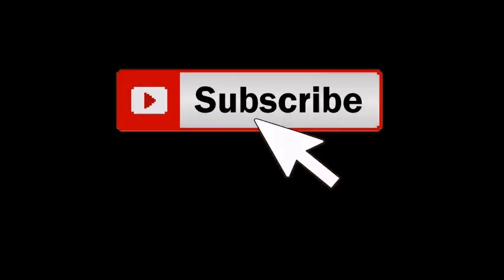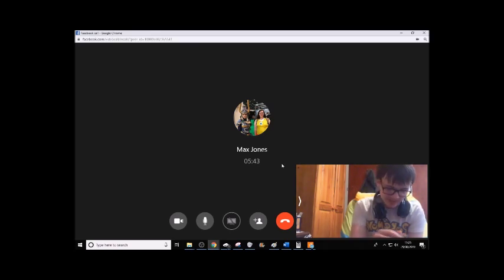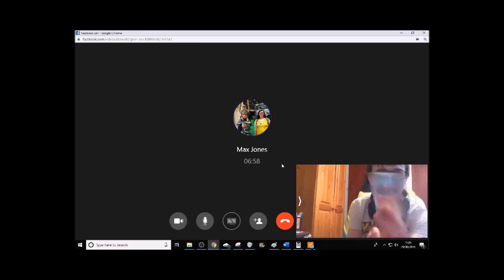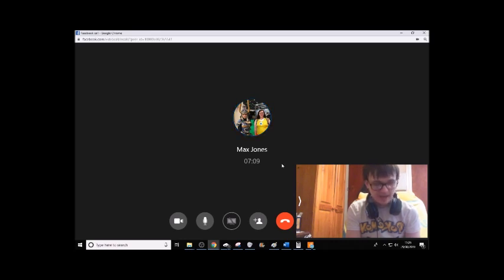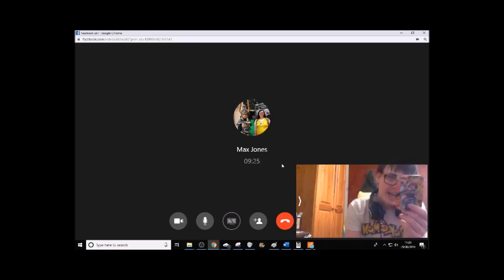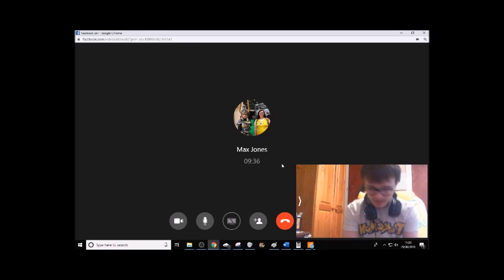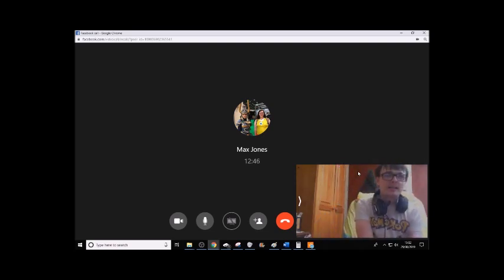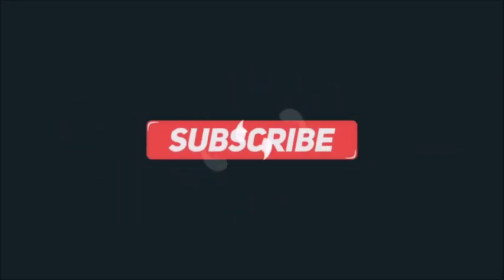opening fake pokemon cards